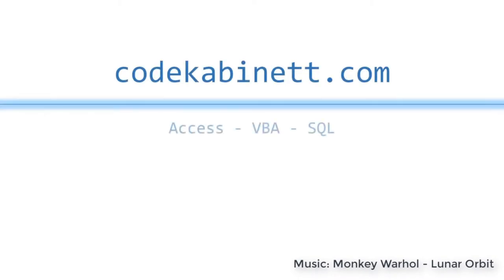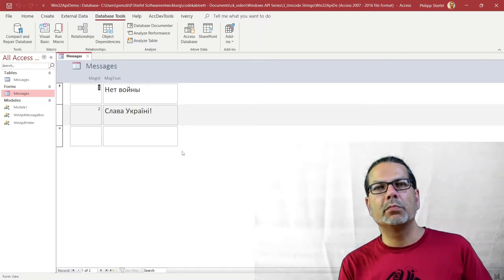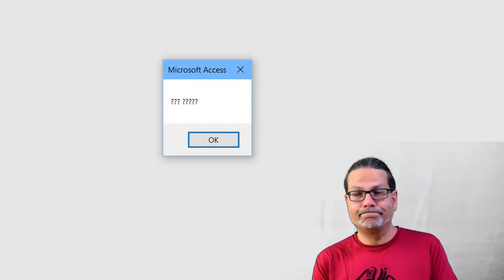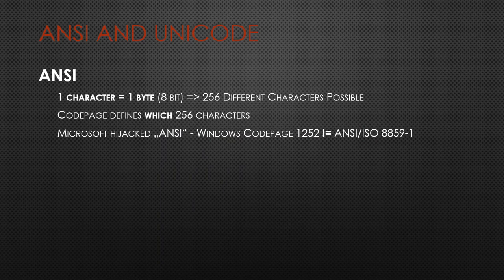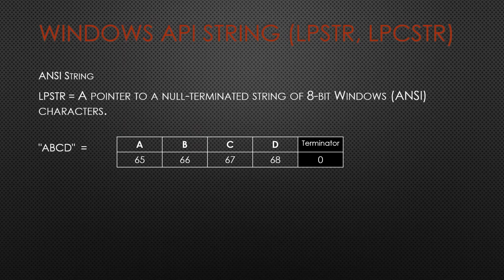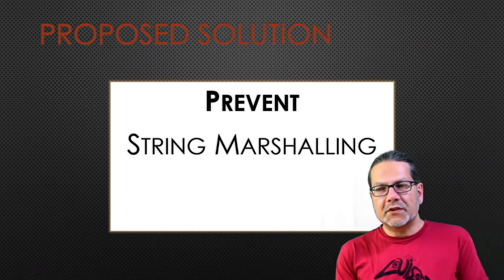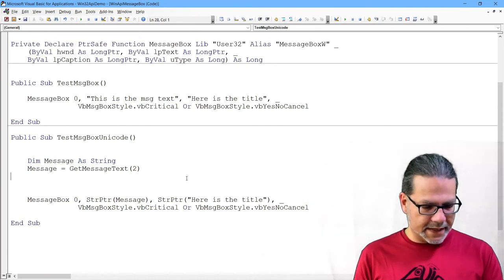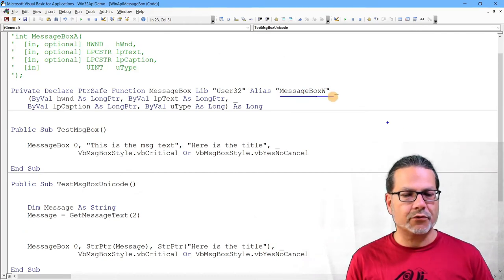Windows API in VBA - Strings (Part 2) - Unicode vs. ANSI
In this 3rd video in the series on using the Windows 32 API in VBA, we look at how to handle Unicode strings in VBA, particularly with the Win32API. We revisit the MessageBox and GetDefaultPrinter API functions, but this time their Unicode (W) implementations. We learn how automatic String Marshalling helps us with ANSI data but how we have to circumvent it to pass Unicode strings by using the StrPtr function in VBA.

Video Chapters
00:00 Intro
01:55 Unicode data - Fine in Access, a problem in VBA
06:48 Presentation - ANSI vs. Unicode / API vs. VBA
16:50 Presentation – String Marshalling
19:01 Presentation – Unicode in the Win32-API
23:13 Key points in the Win-API documentation
26:26 API declaration of strings for Unicode
28:10 The StrPtr function in VBA
31:43 Getting Unicode data from the Win32-API
37:10 Unicode in the VBA IDE
40:20 Outro